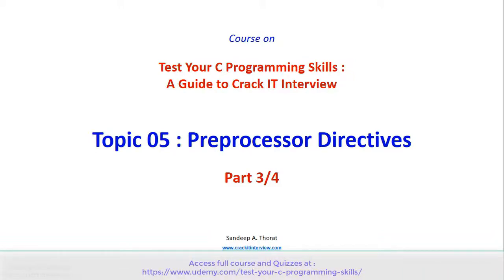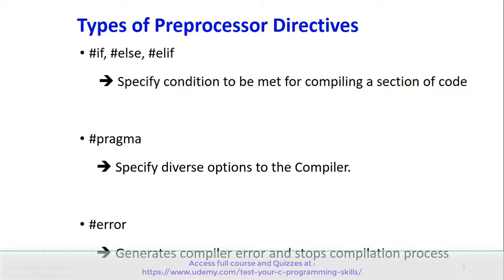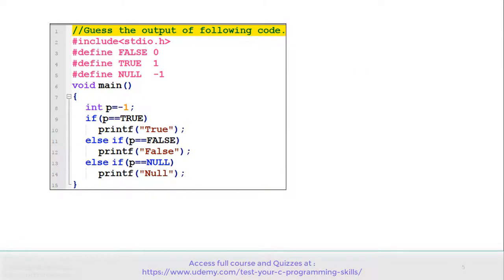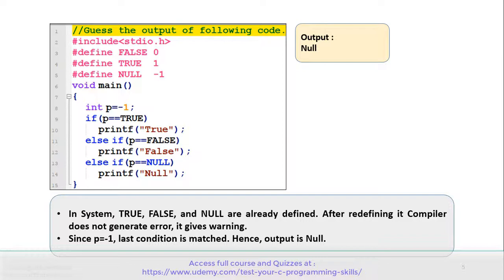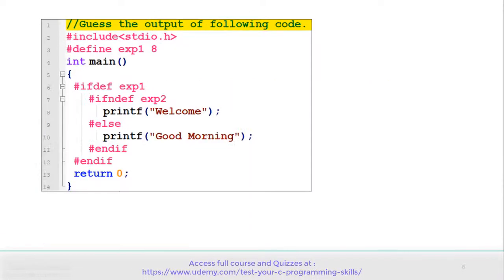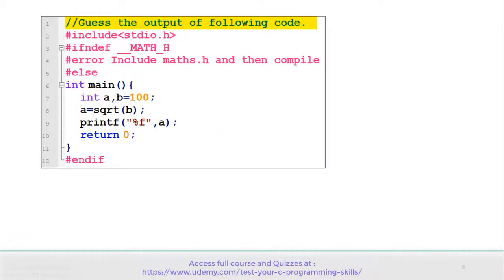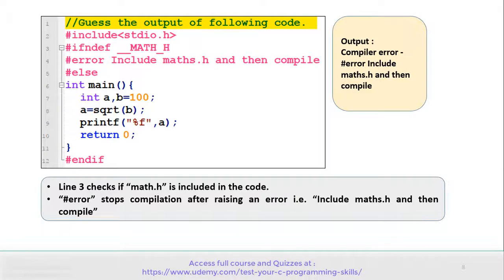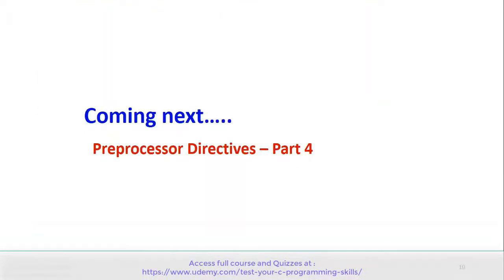Preprocessor Directives in C